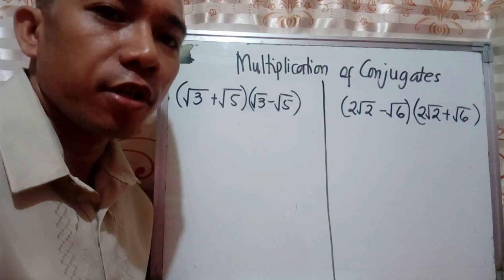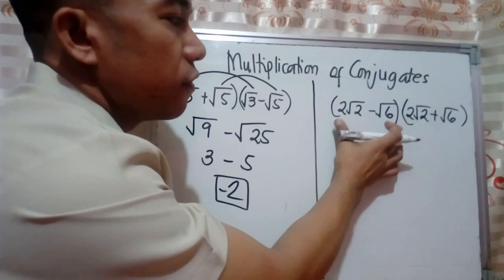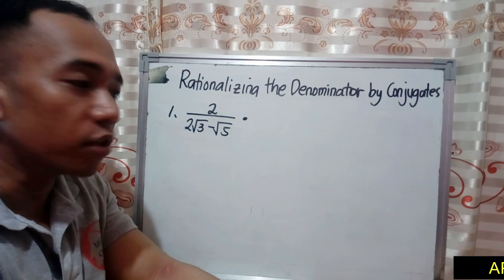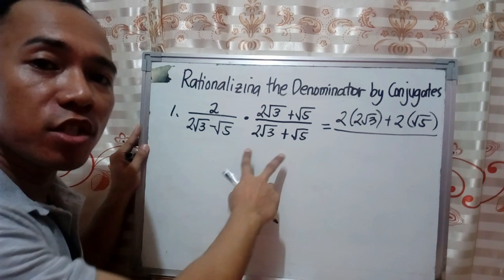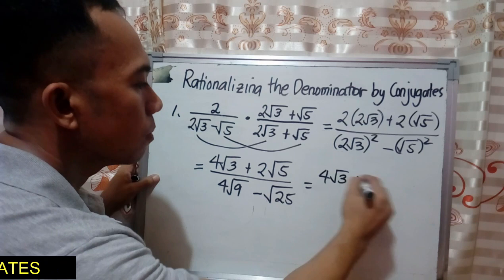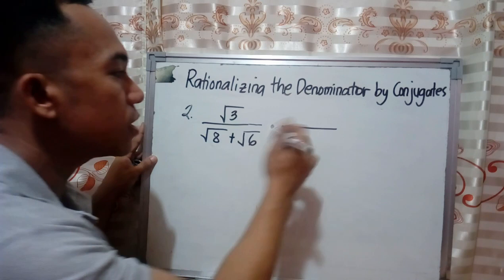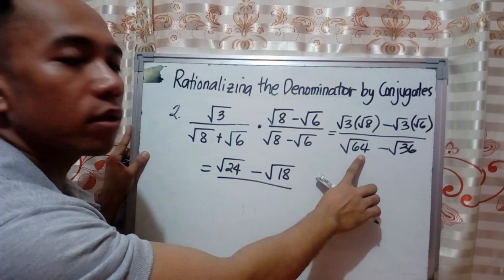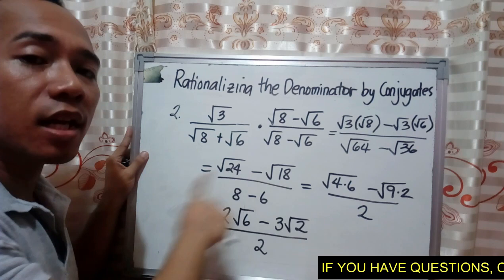Rationalizing the Denominator by Conjugates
There will graded recitation base on what you have learned in this video.
Practice Makes Permanent.
Practice approaches perfection.